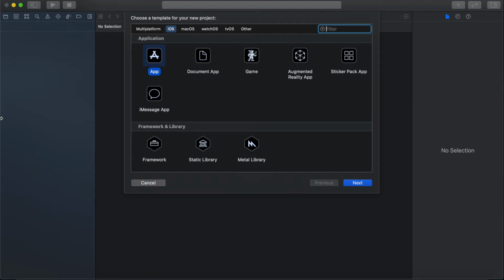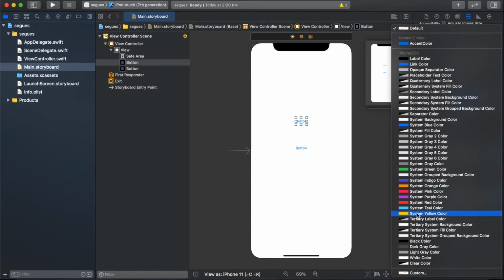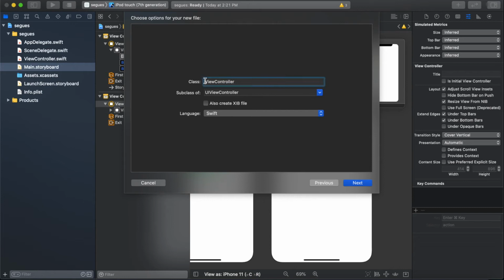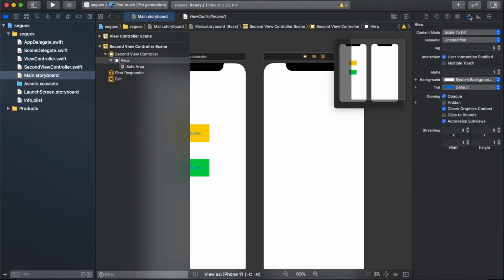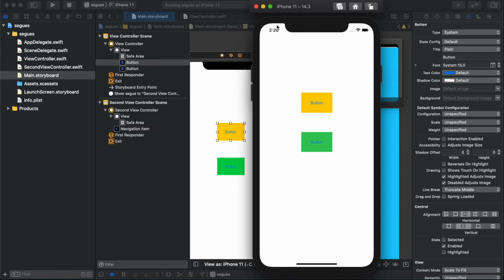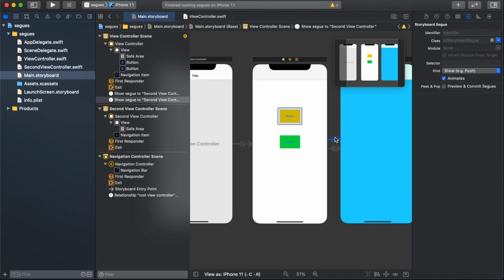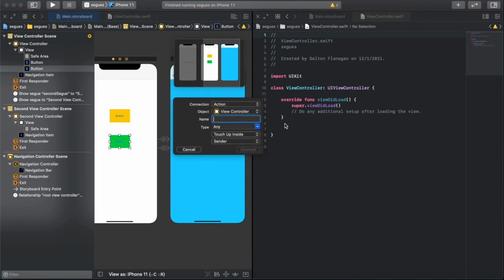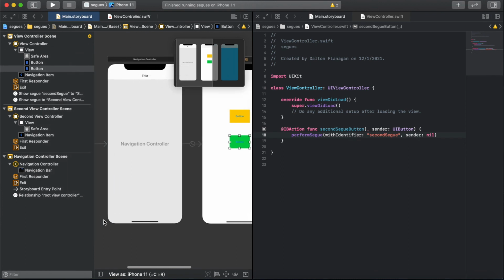Segues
This is a short video about segues. I cover push and modal segues briefly and show you how to embed a navigation controller.